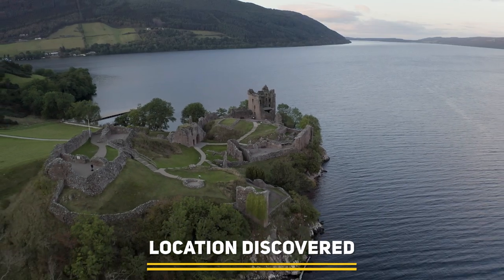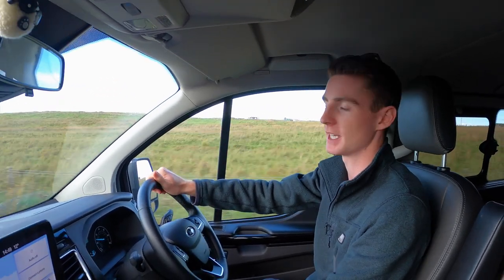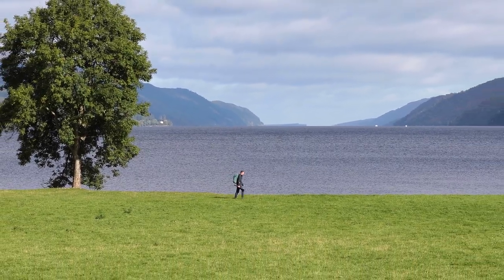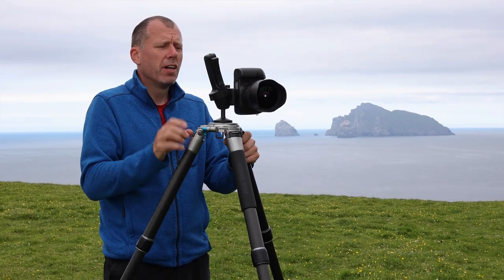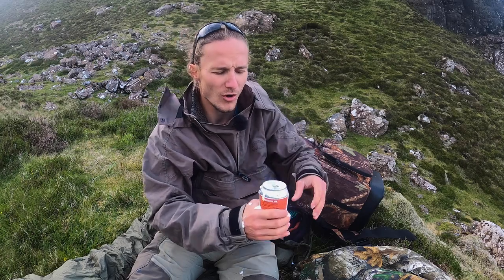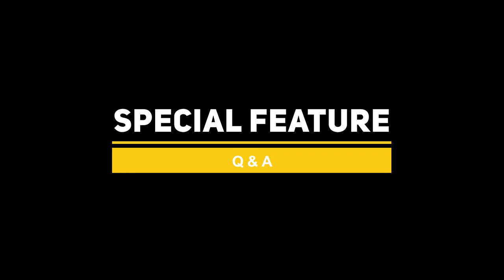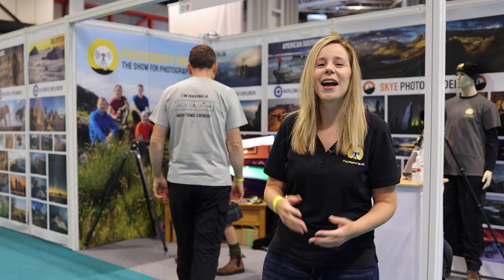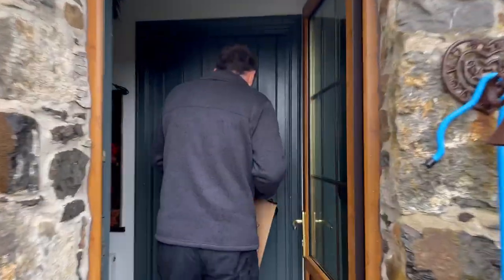LOCH NESS Location Guide | Large Format Portraits on instant film | Your Questions Answered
We take a monster photo tour around Loch Ness to show you where the best locations are on the shores of the UK's largest body of water. We test the brand new instant film back for 4x5 large format cameras and we address some of your most popular questions and comments.

Marcus's pistol grip tripod head is a Manfrotto 322RC2